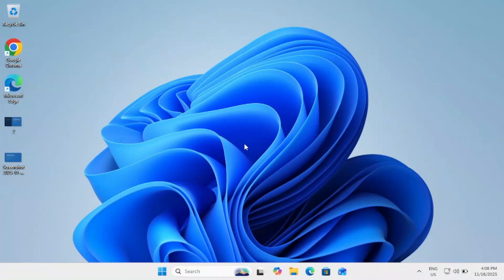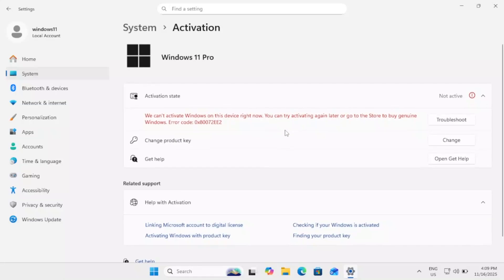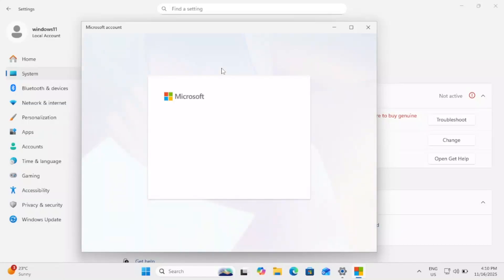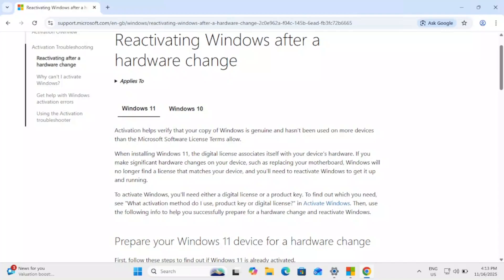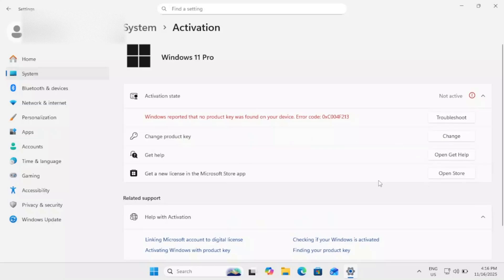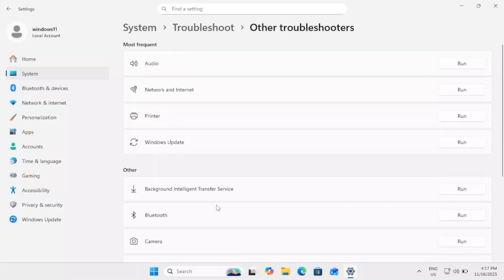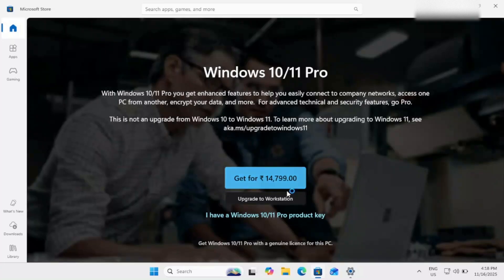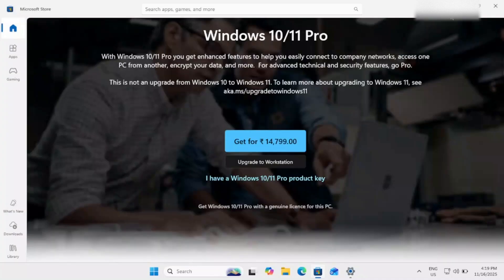Fix We Can't Activate Windows on This Device Right Now Error in Windows 11/10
This video will cover below topics also.

How to fix we can not activate windows on this device right now . You can try activating later or go to the store to buy genuine windows  0x80072EE2.
windows reported that no product key was found error code 0xc004f213.